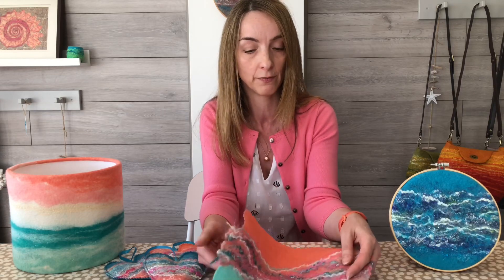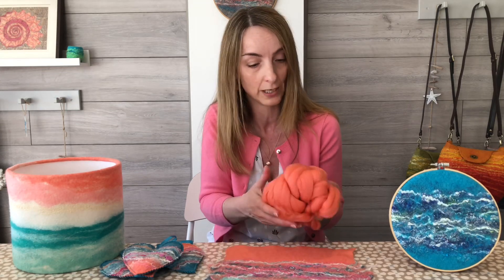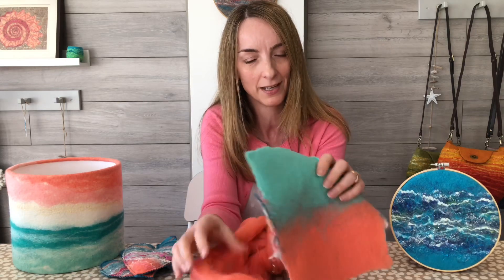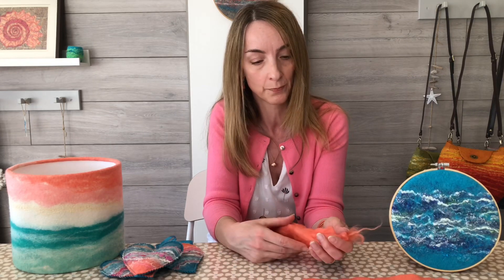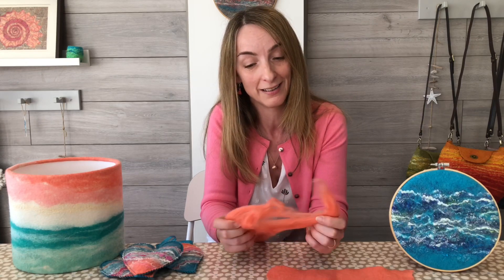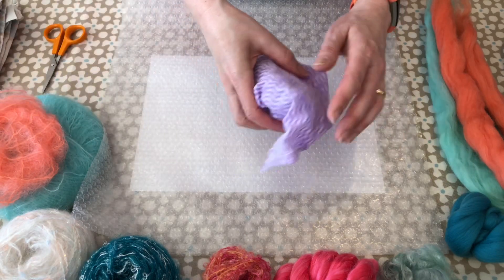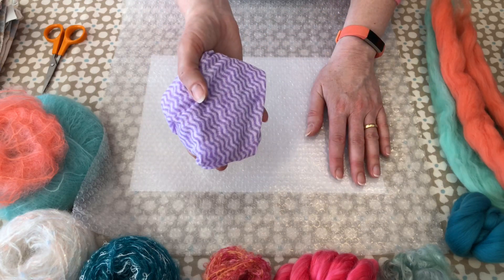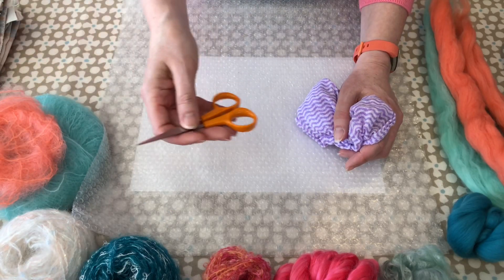Wet Felting Tutorial: How to Embellish Flat Felt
Welcome to this step by step guide to flat wet felting with added embellishments to create texture and pattern in your finished felt.  Natasha guides you through the whole process, from equipment and materials you need to laying out your wool fleece fibres and all the steps to create a finished piece of flat felt.  You're in the right place if you want to learn a more modern style of felting, with clear instructions, the simplest methods and techniques and high quality results.

Here is a quick rundown of the equipment and materials you’ll need to follow along with this video tutorial:

Equipment: bubble wrap 80 x 40cm piece (or 2 x 40cm square pieces), A4 sheet of paper as a template, spray bottle, washing up liquid, warm water, rubbing tool (eg kitchen cloth or wooden rubbing tool or just your hands!), rolling tool (eg rolling pin or pool noodle), tea towels, scissors.

Materials: Merino wool fleece tops/roving x c25gm (in your choice of colours or 10gm in each of two colours plus c1gm in a third colour), c1gm of bamboo fibre, c1gm of Mulberry silk fibre (or small amounts of any other decorative fibres you’d like to use), 3-5 natural wool yarns.